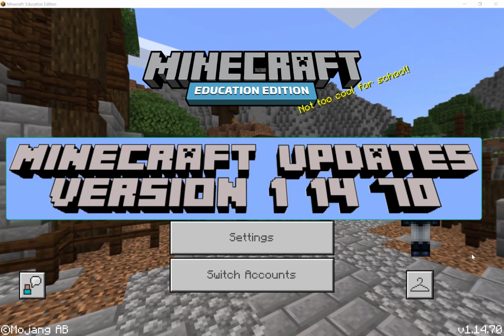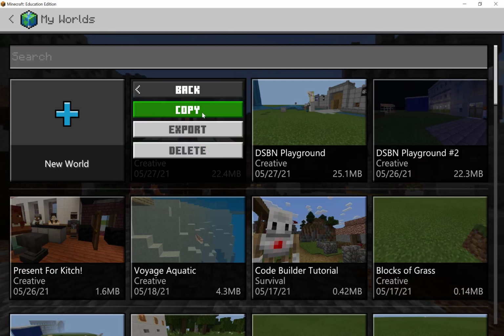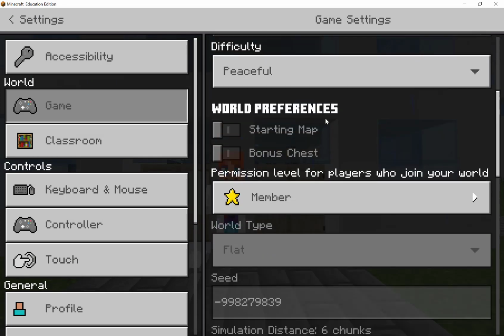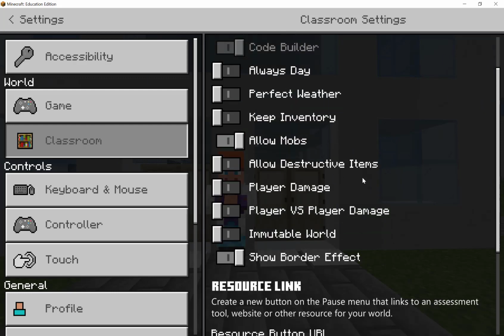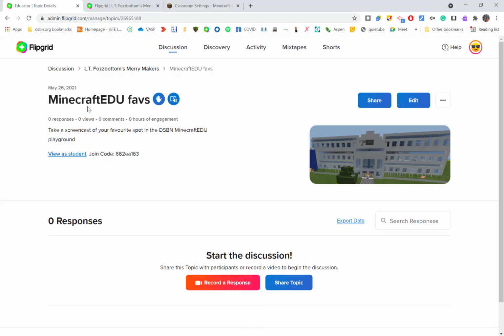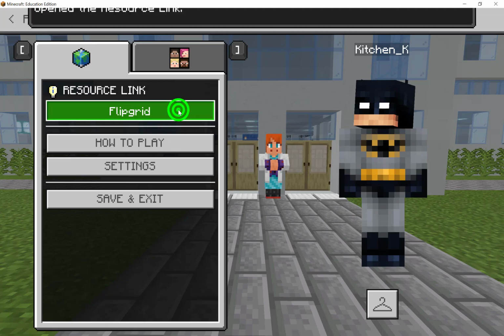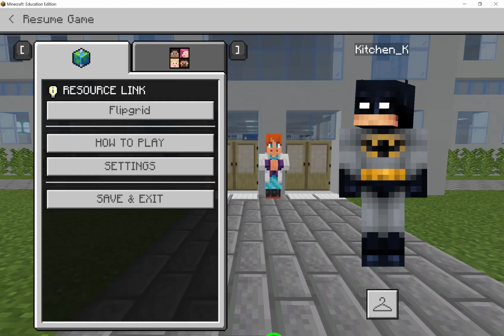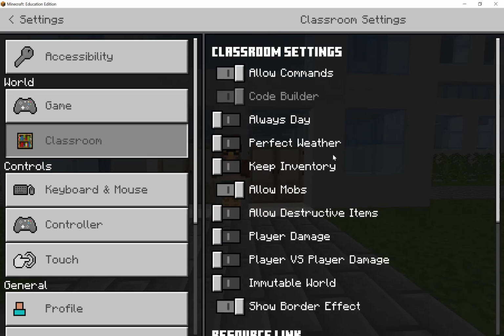MinecraftEDU Update 1.14.70 Overview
Just a quick overview of some of the new features in MinecraftEDU version 1.14.70